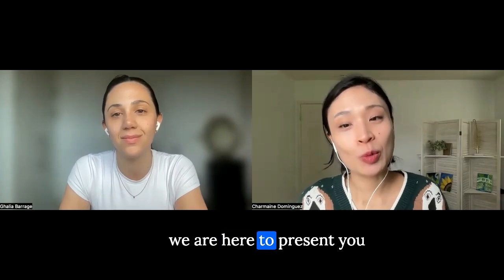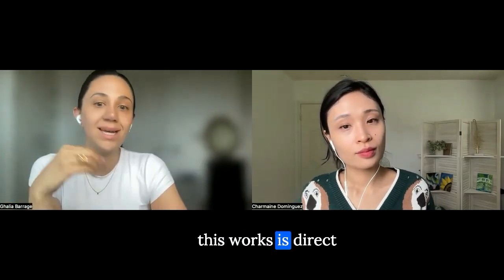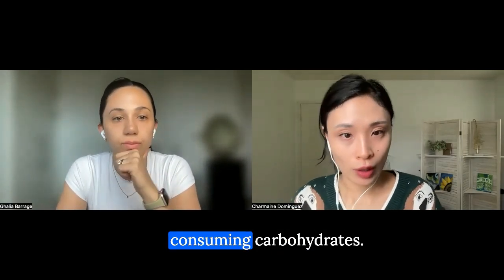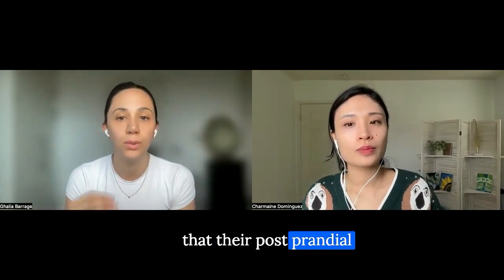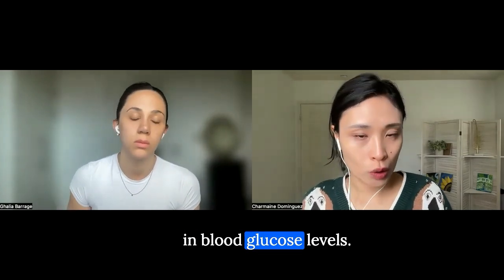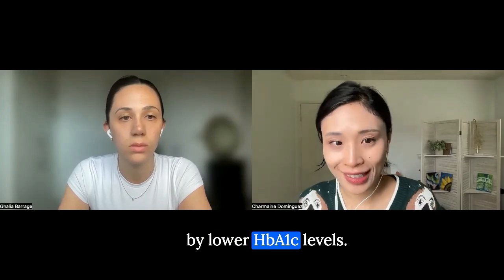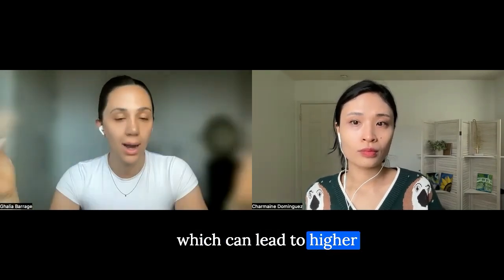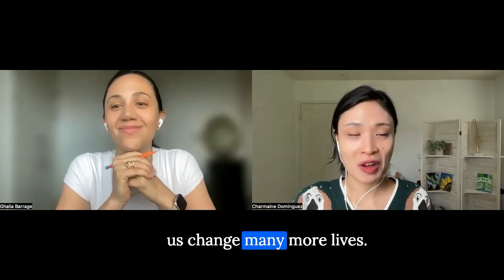Blood Sugar Hacks that Actually Works! Backed up by Science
Sources:
1. DiPietro, L., et al. (2013). "Three 15-min bouts of moderate postmeal walking significantly improve 24-h glycemic control in older people at risk for impaired glucose tolerance." Diabetes Care. 36(10): 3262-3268.
2. Reynolds, A. N., et al. (2016). "Walking for glycemic control in individuals with type 2 diabetes: a systematic review and meta-analysis of randomized controlled trials." Diabetes Metab. 42(5): 339-347.
3. Colberg, S. R., et al. (2016). "Physical activity/exercise and diabetes: a position statement of the American Diabetes Association." Diabetes Care. 39(11): 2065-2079.
4. Shukla, A. P., et al. (2015). "Carbohydrate-last meal pattern lowers postprandial glucose and insulin excursions in type 2 diabetes." Diabetes Care. 38(7): e98-e99.
5. Trico, D., et al. (2016). "Food order has a significant impact on postprandial glucose excursions in obese patients with type 2 diabetes." Diabetes Care. 39(5): e88-e89.
6. Alfaro, F. J., et al. (2018). "Effect of a mixed macronutrient preload on glucose metabolism in type 2 diabetes." Diabetes, Obesity and Metabolism. 20(1): 127-135.
7. Shirai, K., et al. (2018). "Eating vegetables before carbohydrates improves postprandial glucose excursions." The Journal of Nutritional Biochemistry. 52: 1-6.